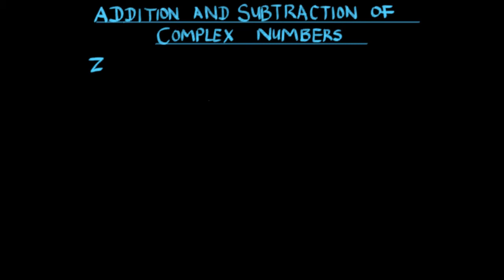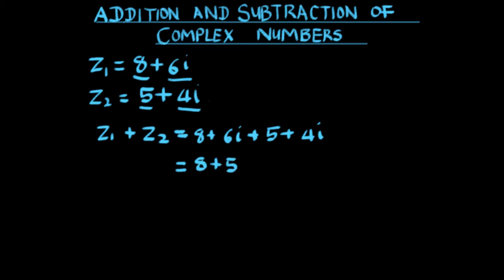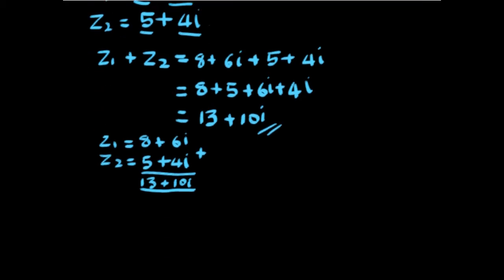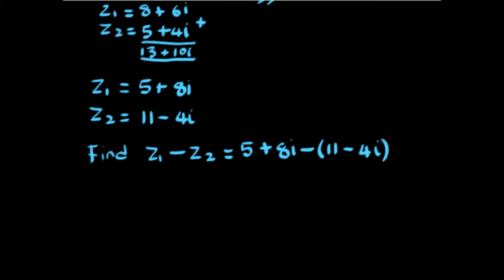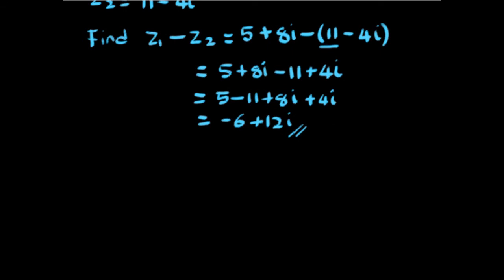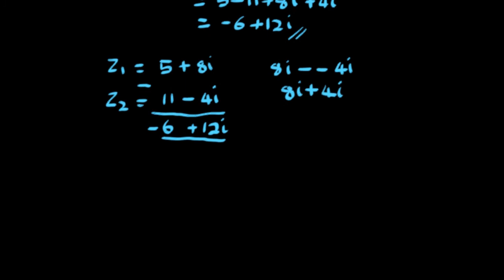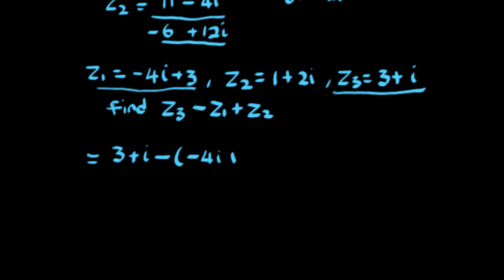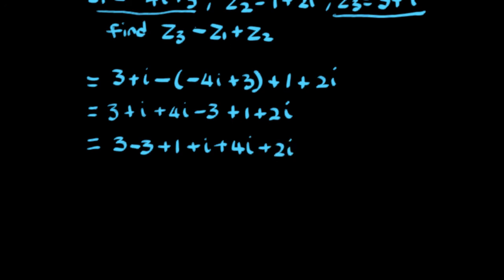ADDITON AND SUBTRACTION OF COMPLEX NUMBERS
IN THIS VIDEO YOU'LL LEARN HOW TO ADD COMPLEX NUMBERS.

THERE ARE SOME BASIC SKILL YOU'LL NEED IN ORDER TO CARRY OUT ADDITION AND SUBTRACTION OF COMPLEX NUMBERS. THIS IS THE  BEST VIDEO FOR YOU TO LEARN THIS SKILLS FOR COMPLEX NUMBERS ADD AND SUBTRACTION